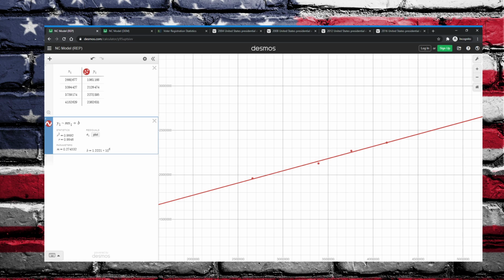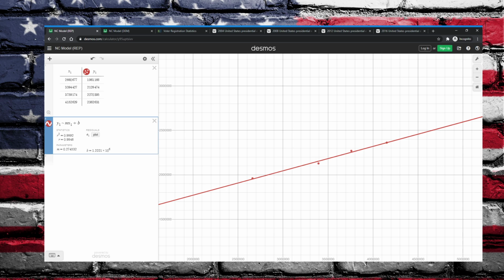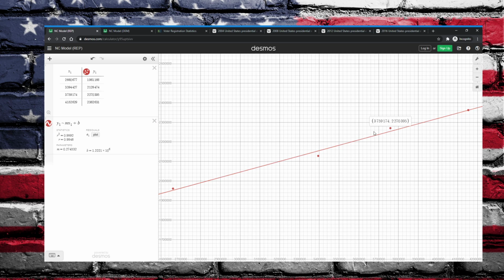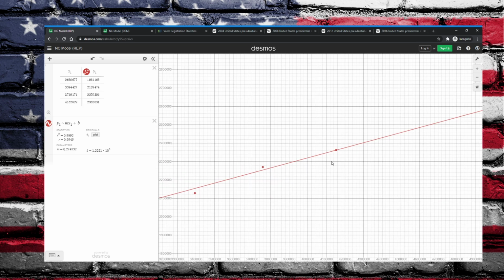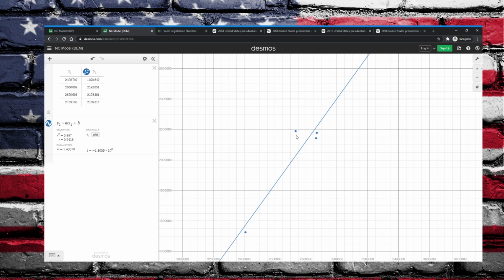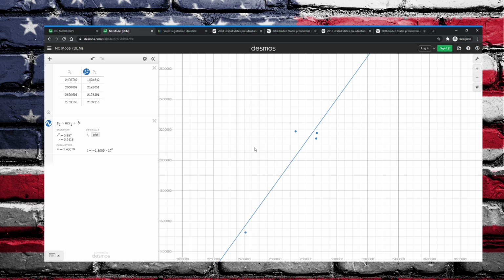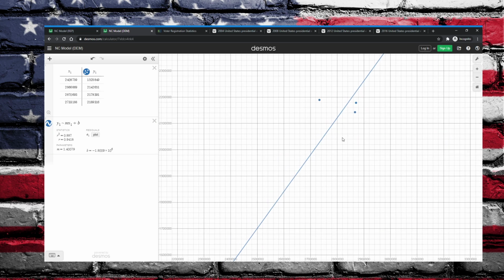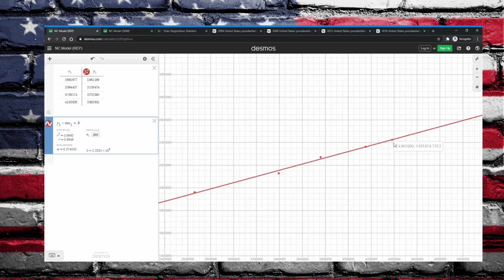Explaining North Carolina Model